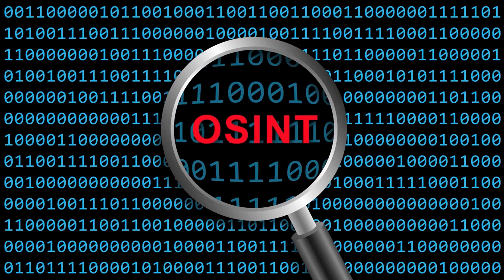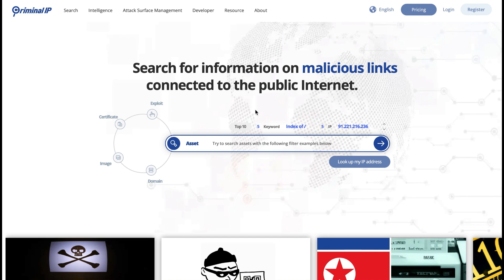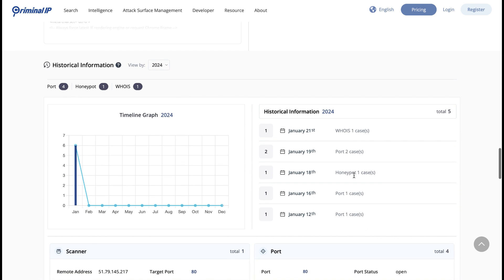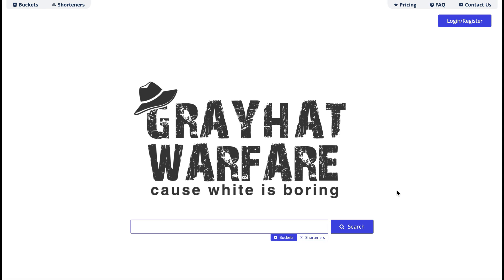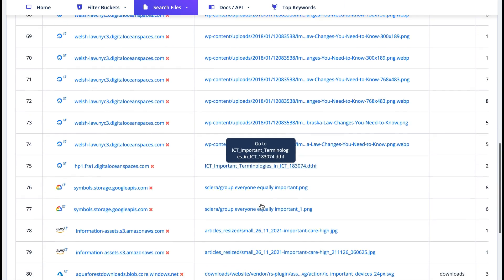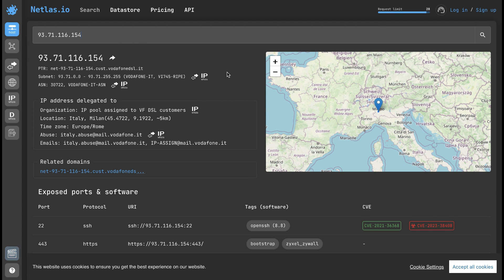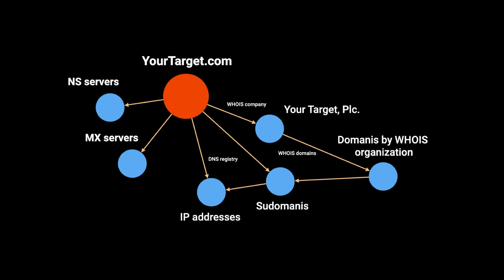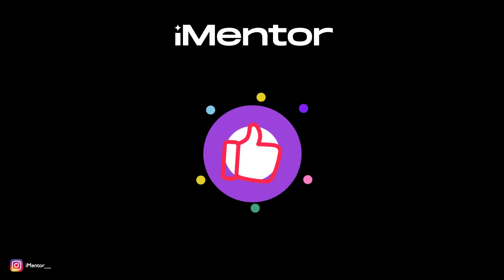These OSINT Tools Find Hidden Information FAST | Scan Entire Web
This video runs through how to find some of the best OSINT Tools for investigating domains and exposed information.

00:00 Intro
00:43 Criminal IP
03:53 GrayHat Warfare
06:56 Netlus
10:50 Conclusion

Key terms:
Soc analyst,
OSINT,
Find usernames online,
Social media osint,
Open source intelligence,
How to do osint,
Learn osint fast,
Find passwords,
CriminalIP,
Open ports,
Vulnerability scanning,
Grayhat warfare,
Netlas,
Ai osint,